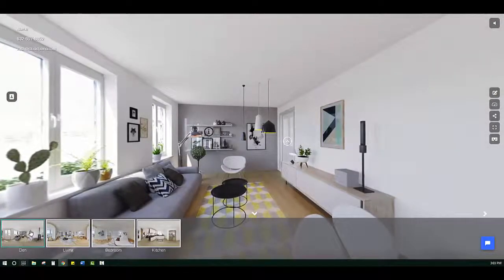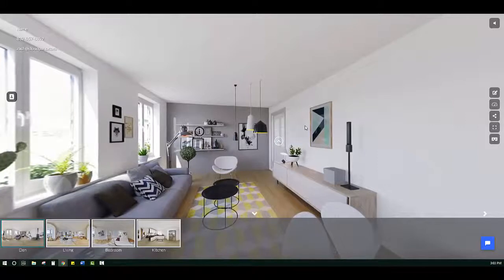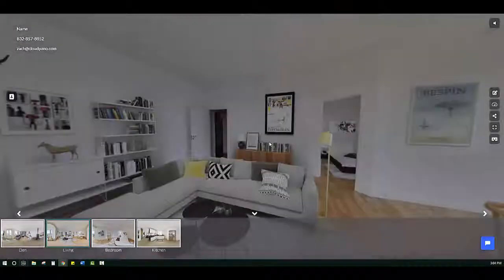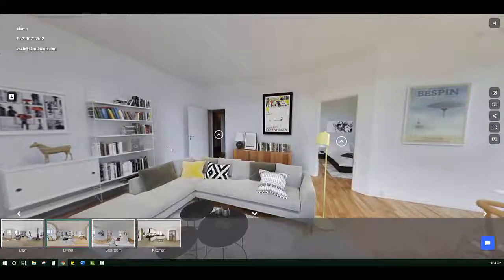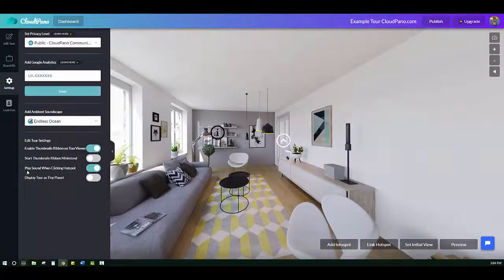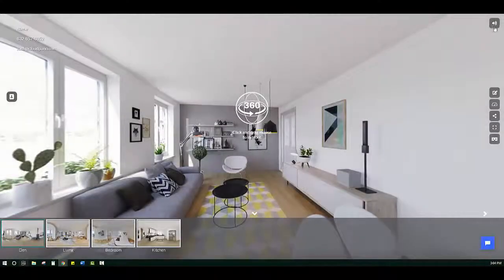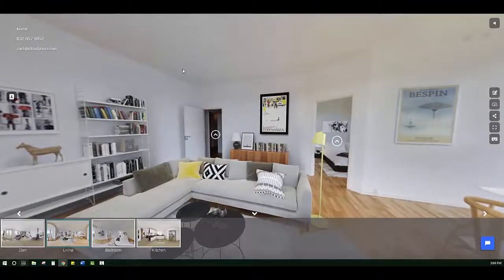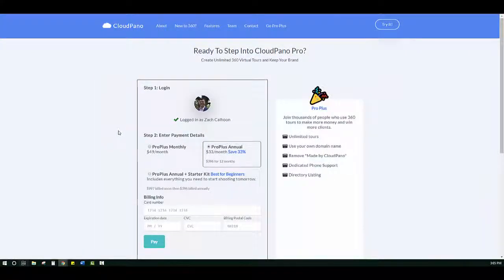How To Play A Sound When Clicking A Hotspot Feature Highlight CloudPano.com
Start grow and profit from a virtual tour business (a world class 360 virtual tour software)